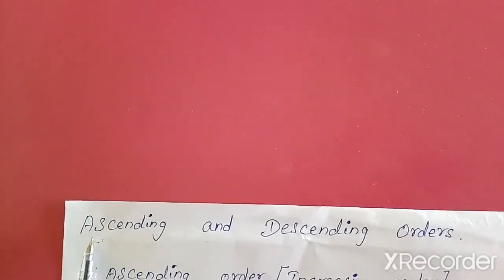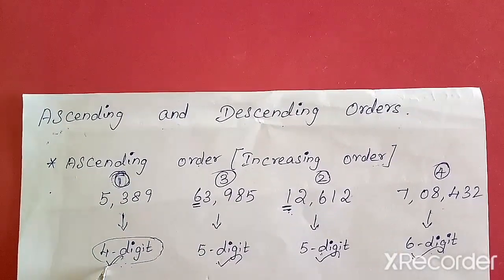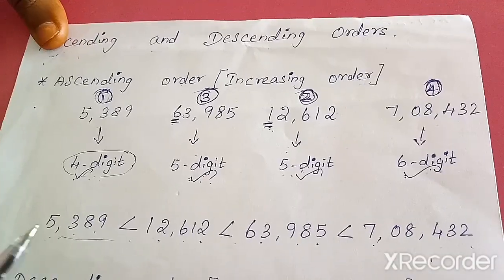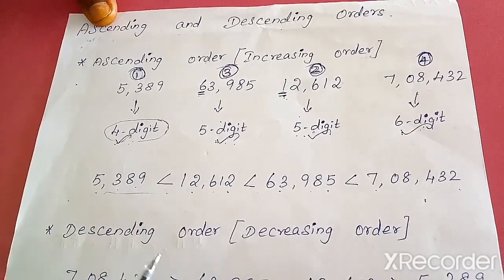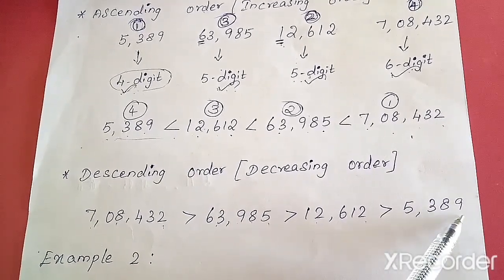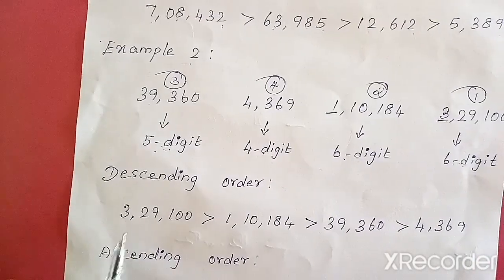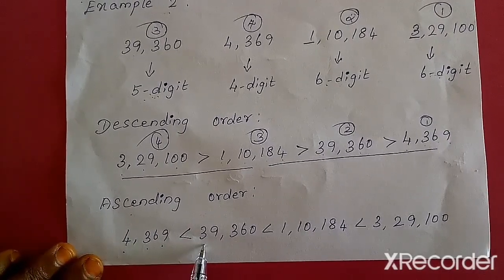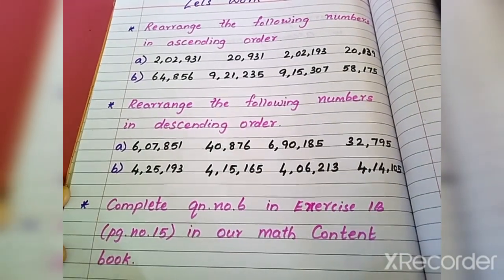Grade 4 Math Rupa place value video 5